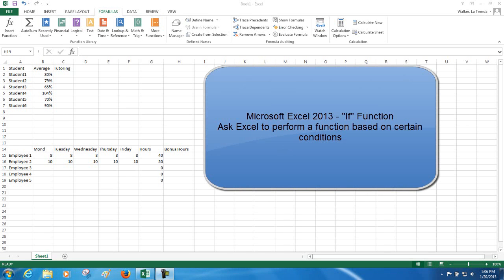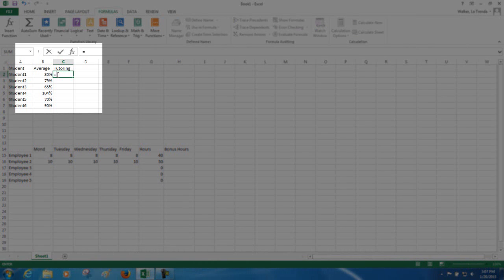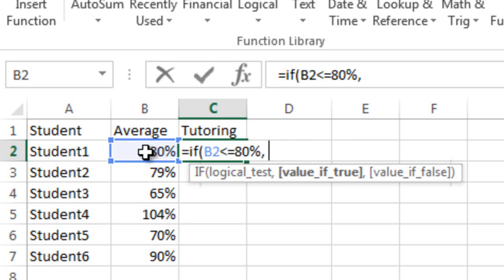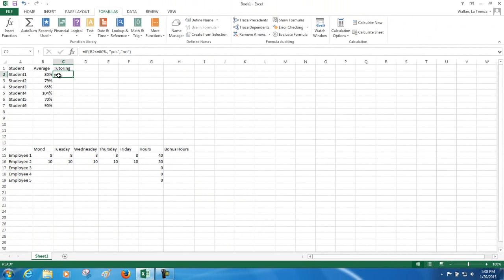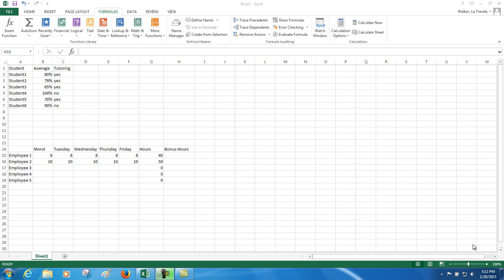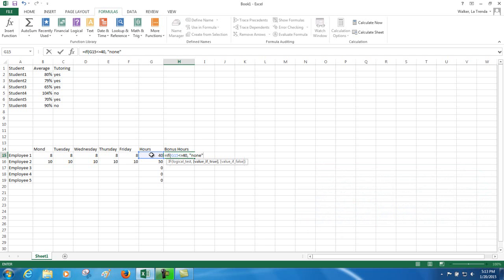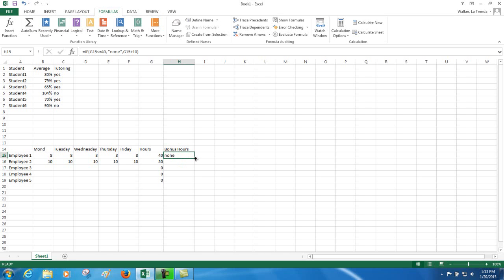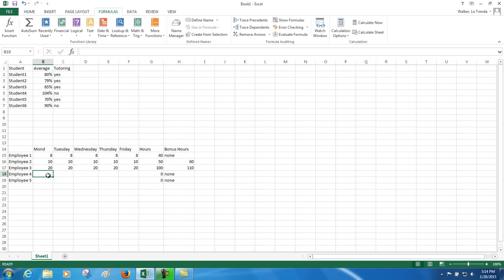Micrsoft Excel Intermediate Advanced Formulas If Function